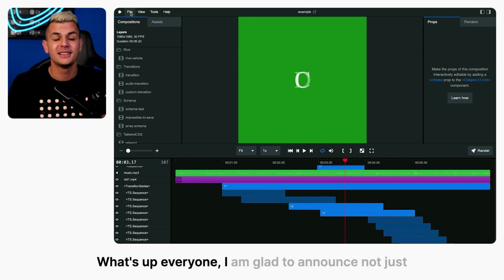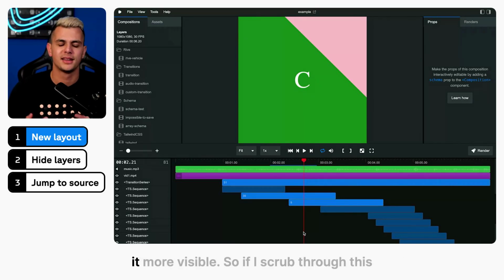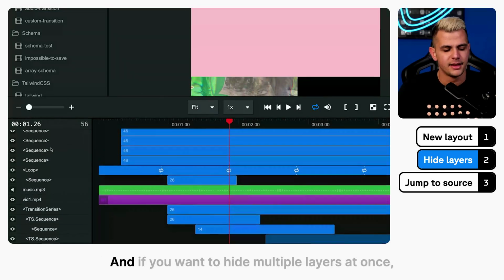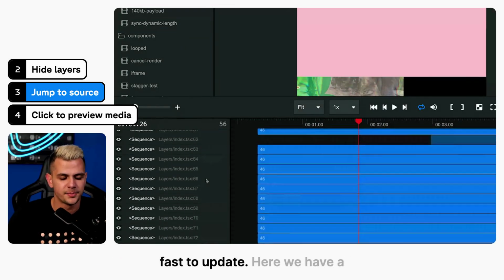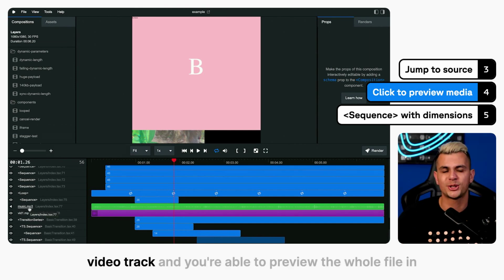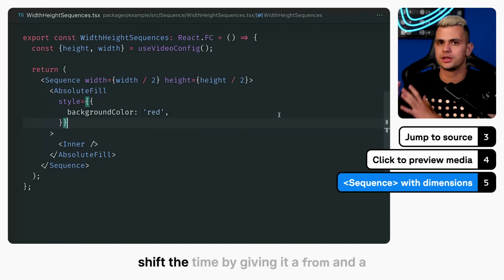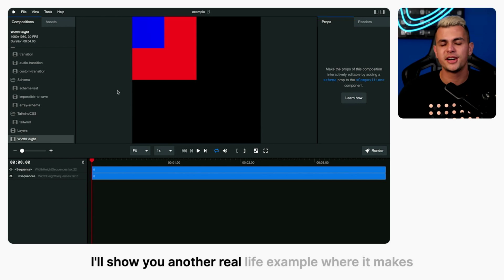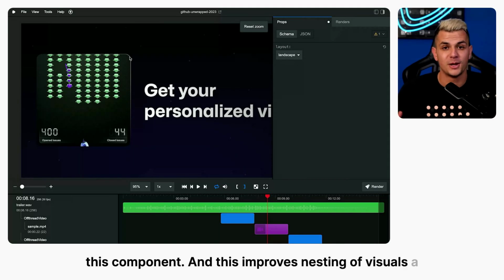Reinventing the Remotion timeline